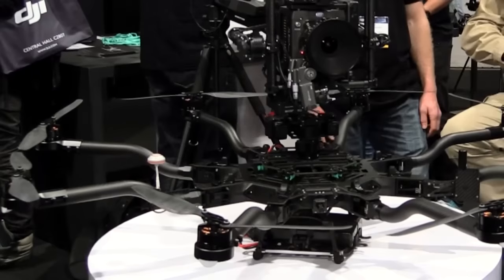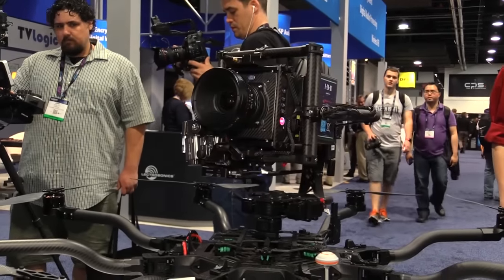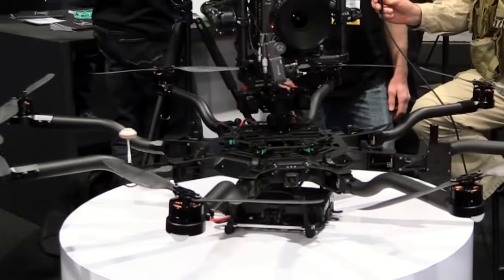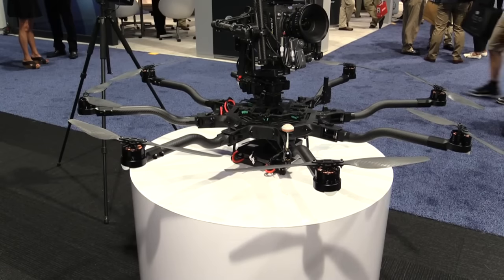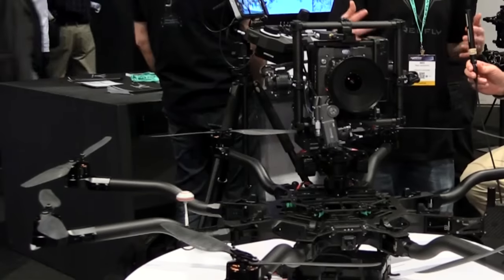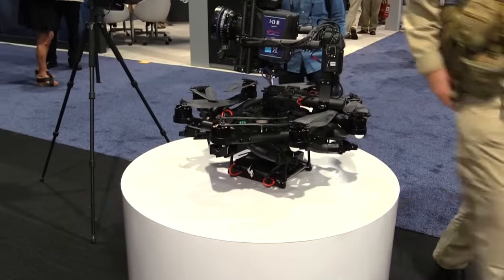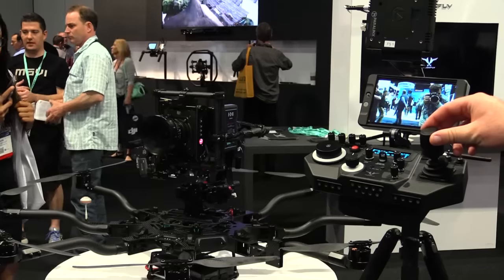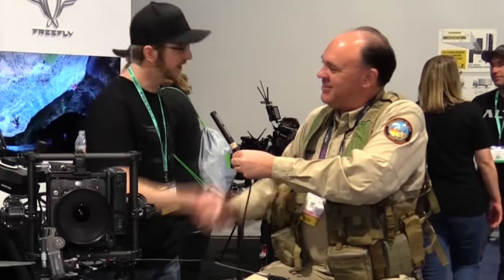Freefly Systems ALTA 8 Cinema Drone at NAB 2016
In this episode, the Roswell Flight Test Crew hears from Mike Hagadorn at Freefly Systems about the company's new ALTA 8 aerial cinematography drone. An octocopter, it features all of the standout features of Freefly's original ALTA design, re-christened the ALTA 6, including: the Synapse flight control system and its ultra-compact folding design. The ALTA 8 adds increased flight performance, heavier payload capacity and added redundancy, with two additional motors. The most recent update to the Synapse flight control system also adds fault detection and warnings for excess vibration, motor and ESC overheating and other in-flight failures.